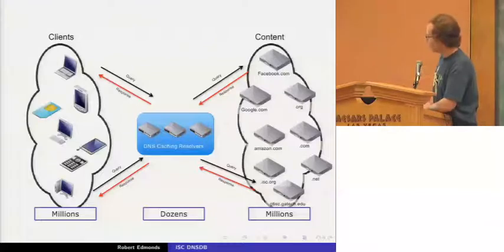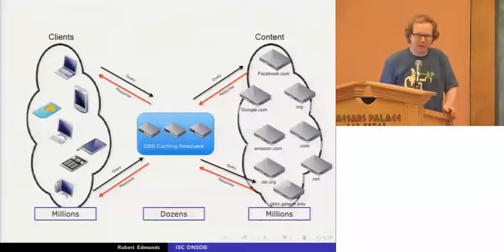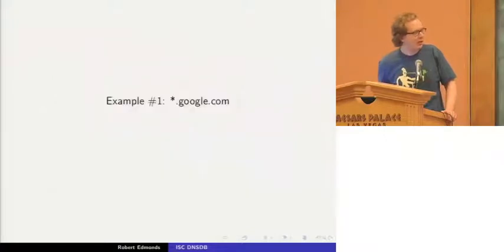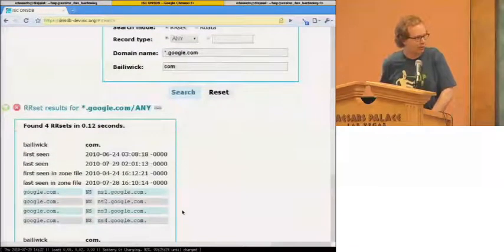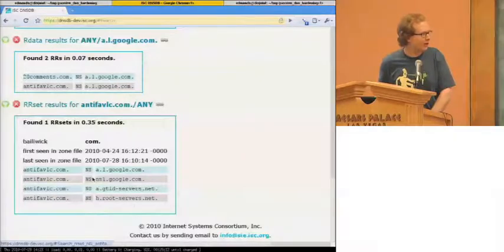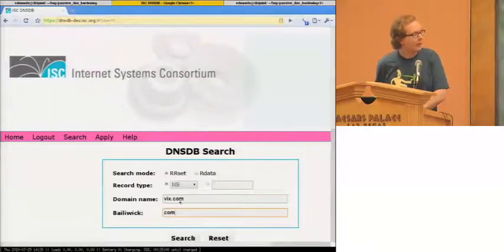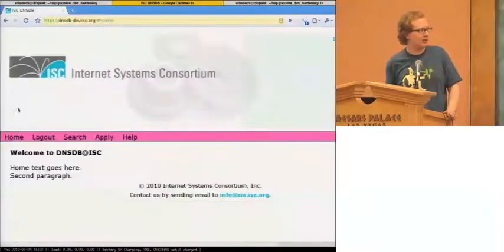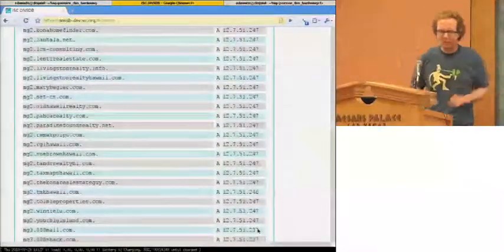Blackhat 2010 ISC DNSDB USB HID the hacking interface design Paul carugati Jason Pisani Richard Rushing 00